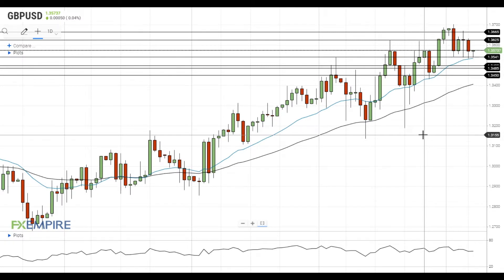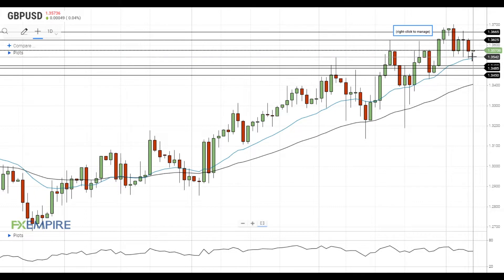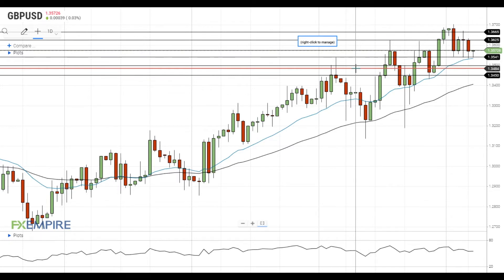GBP/USD Technical Analysis For January 8, 2021 By FX Empire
GBP/USD tried to settle below the nearest support level at 1.3540 but failed to develop sufficient downside momentum.